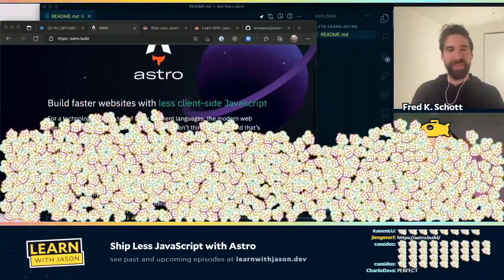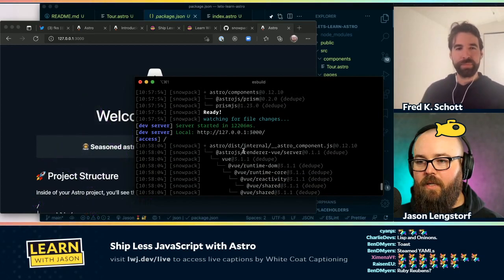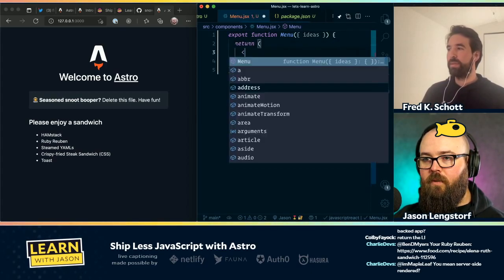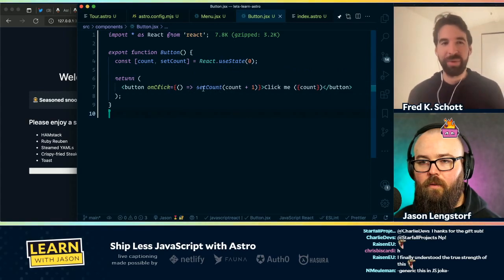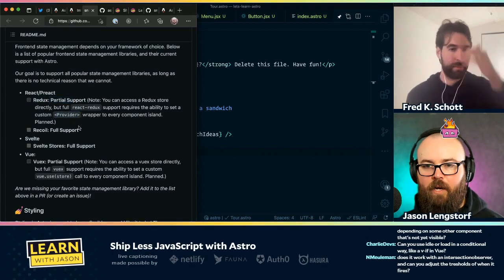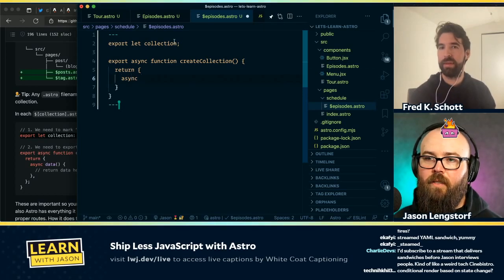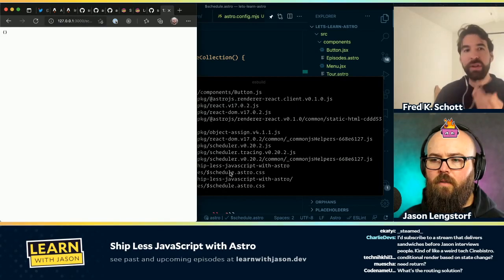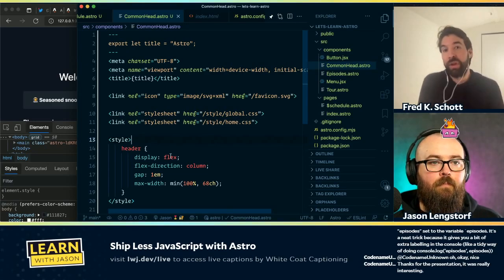Ship Less JavaScript with Astro (with Fred K. Schott) — Learn With Jason